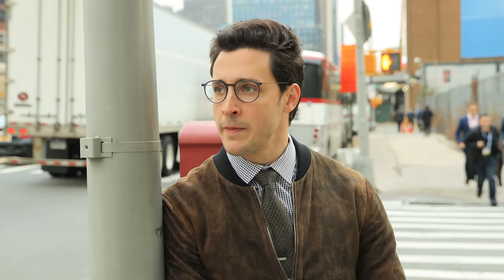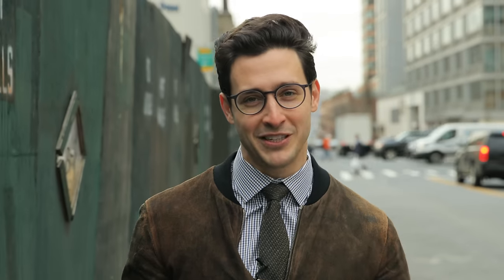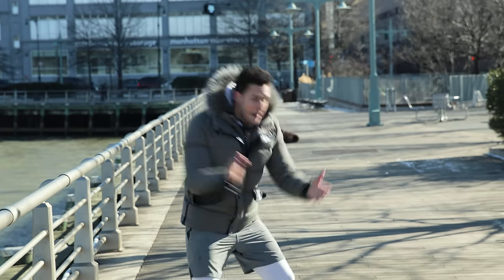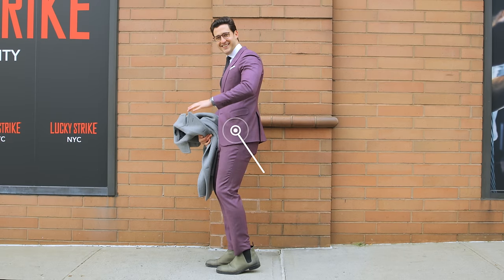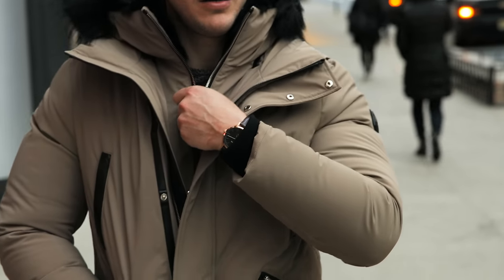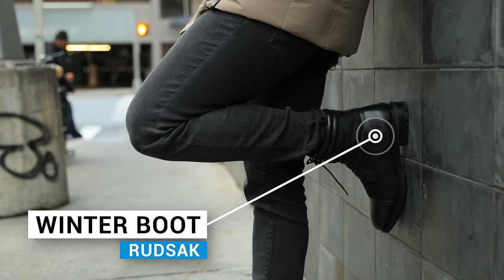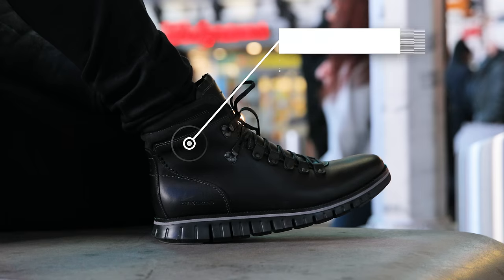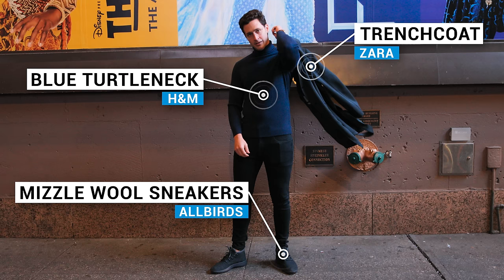Men's Winter Fashion 2020 Guide | 6 MUST-HAVE STYLES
It's officially wintertime and in NYC it gets really chilly so I wanted to put together 6 go-to looks for winter 2020. In this lookbook, I wanted to make sure that all the outfits had warmth, style, and comfort. Do vote down below in the comments for your favorite style and why you chose it!

If you have an idea of something you want me to cover in-depth, please let me know because I take your requests seriously. We will be back with more Medical Drama Review/Responding to comments Series in a couple of weeks, so please submit more names of shows/questions you'd like for me to watch/answer. I love you all! - Doctor Mike Varshavski

340 W 42nd St # 2695